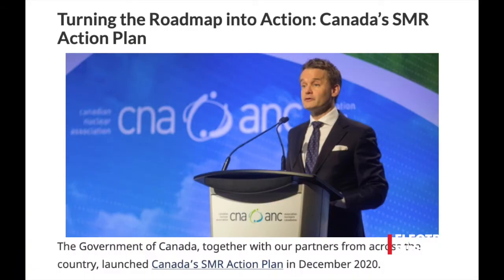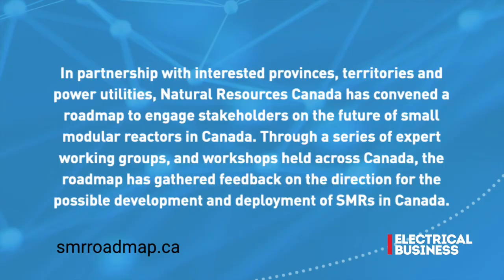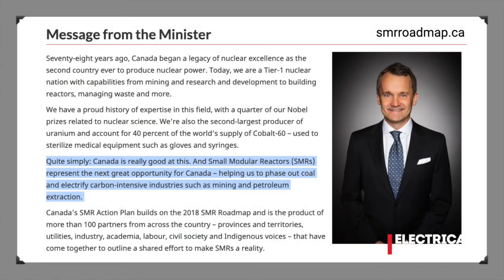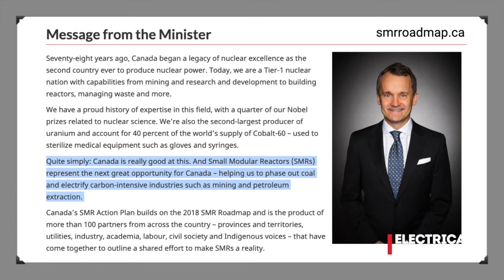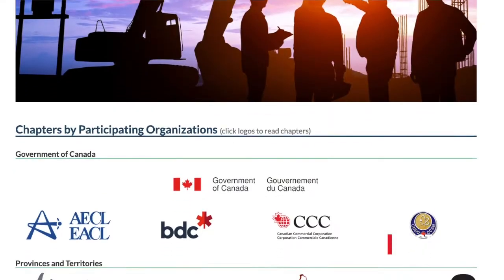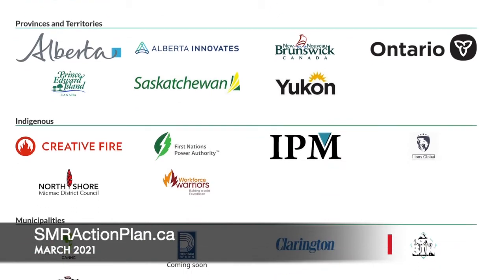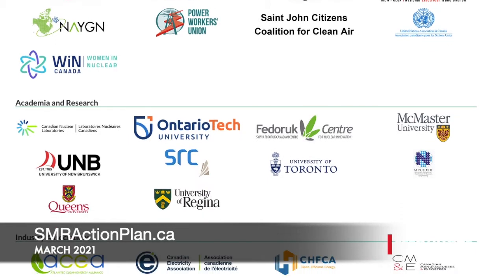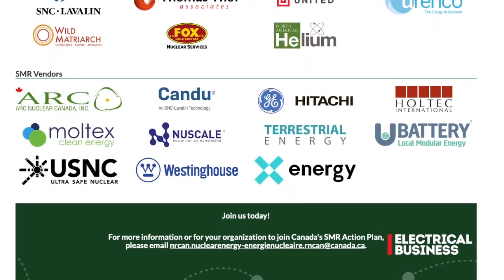Will Canada say “Yes” to Small Modular Reactors?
You may have heard about a new nuclear energy technology called small modular reactors (SMRs), or perhaps even read something about them in Electrical Business (see below for additional links), but what are they, and who will use them?

To get a better understanding, I spoke with John Gorman, president & CEO of the Canadian Nuclear Association, who explains these innovative reactors are designed to be built economically under factory conditions, rather than onsite and, because they are modular, they can be custom-designed for the application at hand.

And those applications can range from serving Canada’s remote and smaller communities not easily connected to the grid, to our resource industries, such as mining and oil extraction. Plus, SMRs promise more than just electricity, as they could also be used to produce heat, and possibly hydrogen.

In Canada, industry is exploring—not one or two—but about a dozen SMR technologies, John says, which means we are well-positioned to take the global lead on this climate-friendly technology.

(In fact, the first SMR is expected to come online as early as 2026, John Notes, and the first grid-connected SMR by 2028.)

But we have a choice... do we choose to support and fund the development and home-grown expertise of small modular reactor technologies, or play follow-the-leader?

Considering Canada’s legacy of nuclear excellence, it would be a shame if we didn’t.

Additional resources...

Edging closer to Micro Modular Reactor at Chalk River

CNL and NB Power agree to collaborate on advancement of SMRs

Three provinces sign MOU on development of small modular reactors

Bruce Power signs $1MIL MoU that will explore small modular reactors